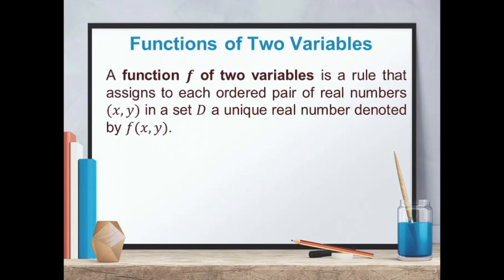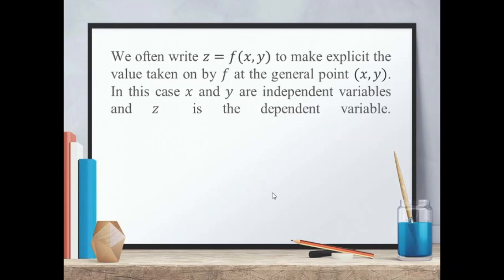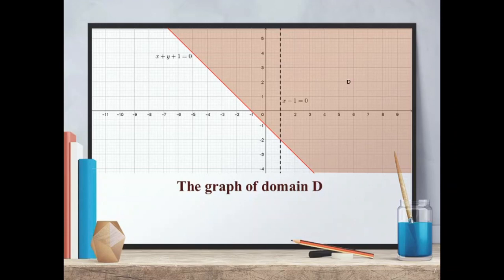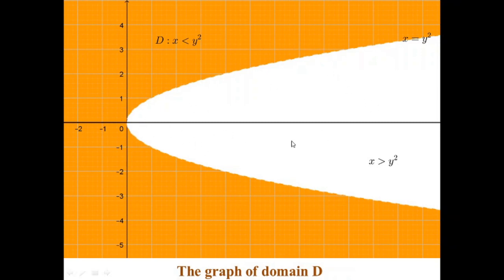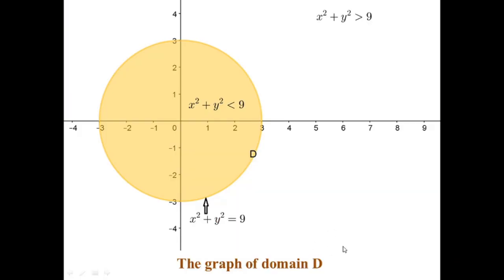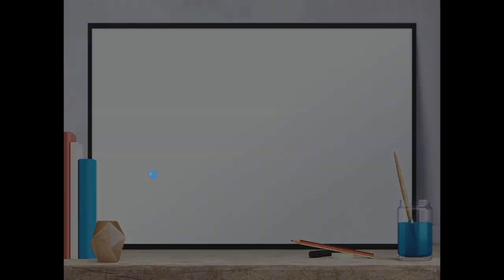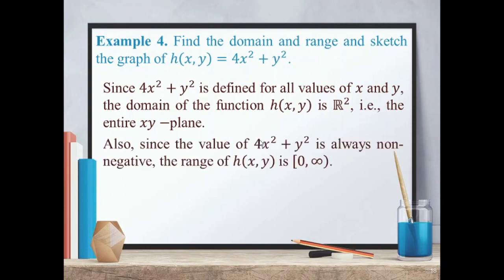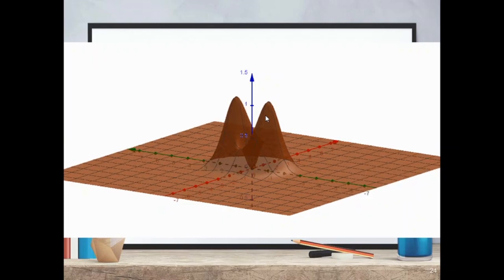Multivariable Calculus Lecture 1 (Limits and Continuity of Functions of Several Variables)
This video is the lecture on the domain, codomain, range and graph of a real valued function of two real variables. Also it describes how to sketch the domain and graph of that functions. It is useful to undergraduate, postgraduate students studying Mathematics. It is also useful for engineering students.